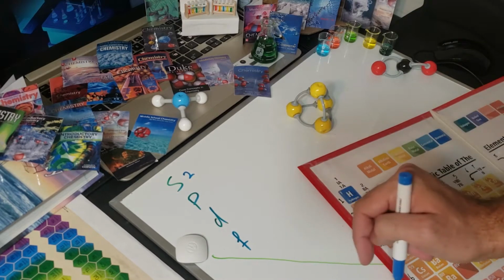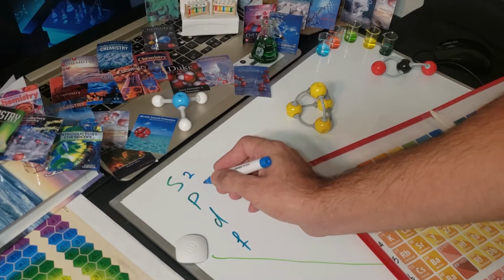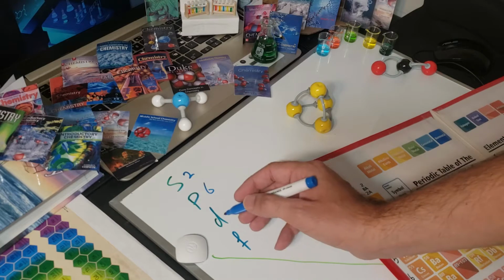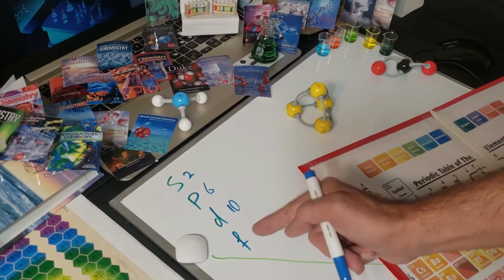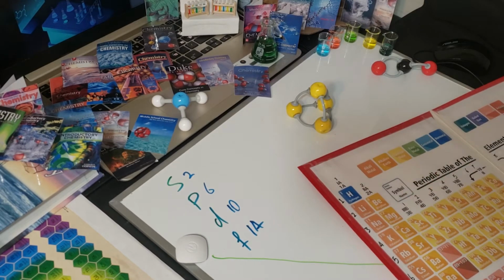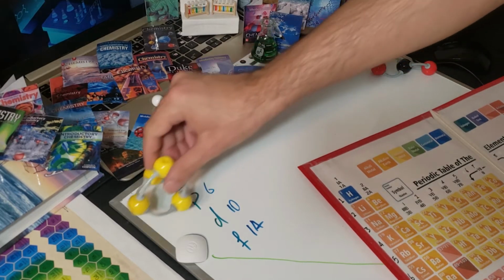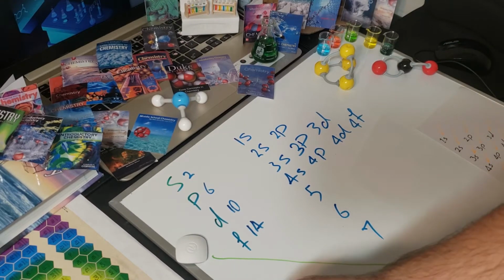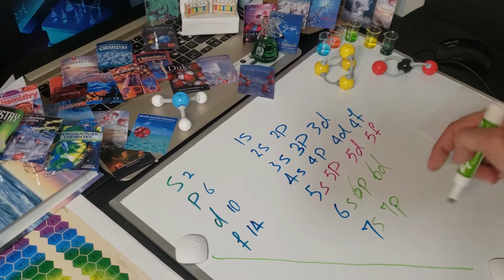Electronic Configurations 1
Atomic Layers, Full elec Config and Nobel Gas elec Config.